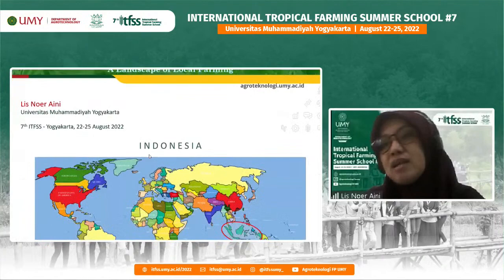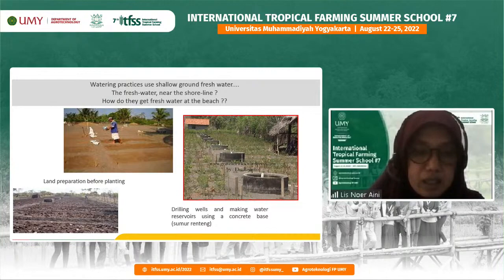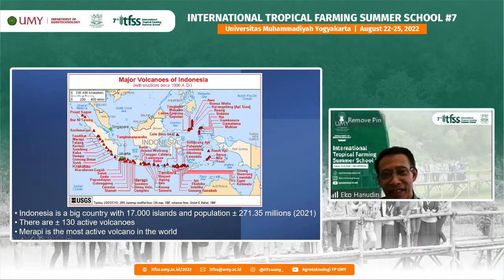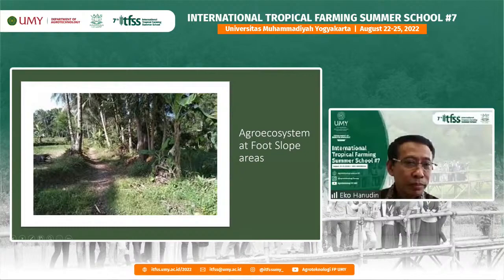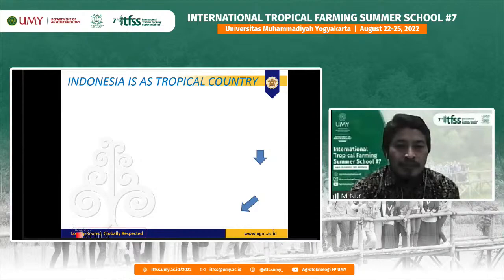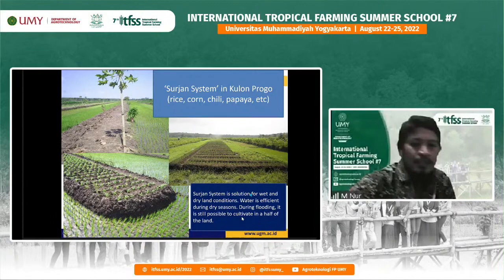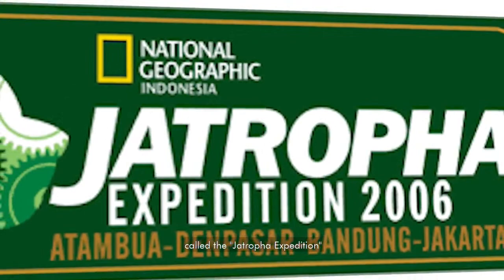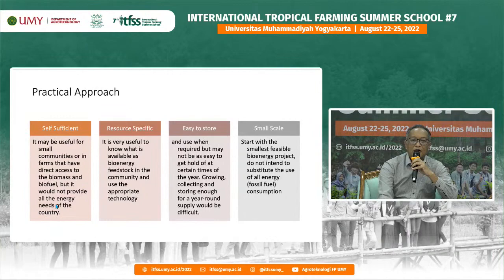Live Stream 7th International Tropical Farming Summer School Agroteknologi FP UMY | Day - 3